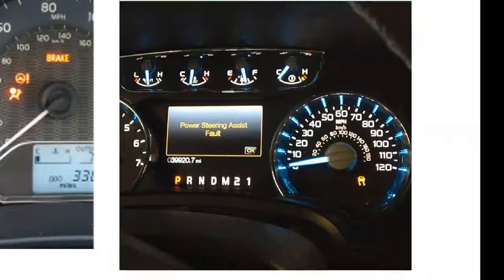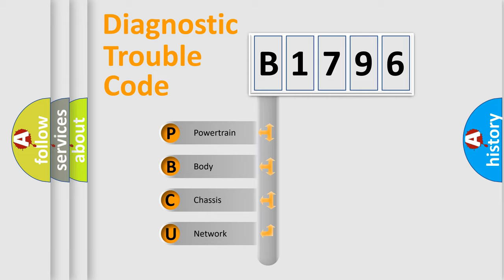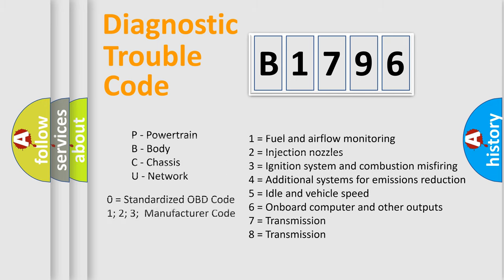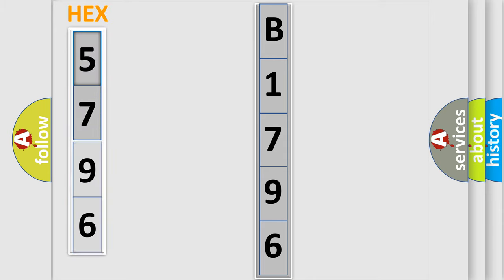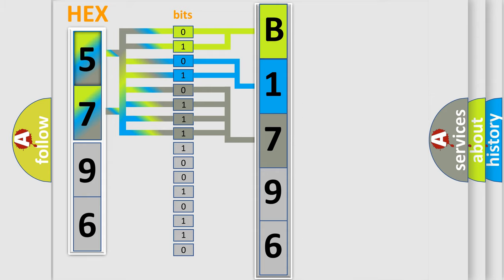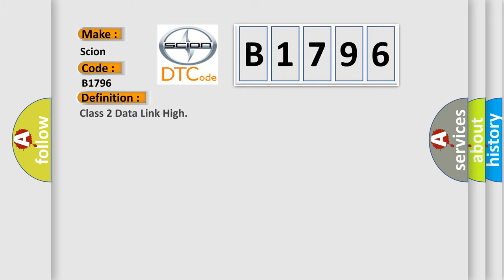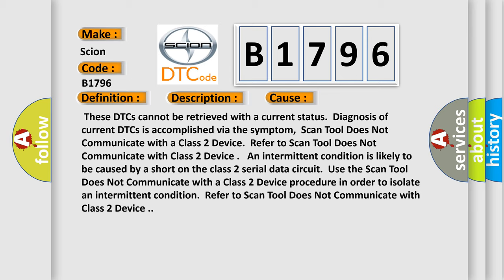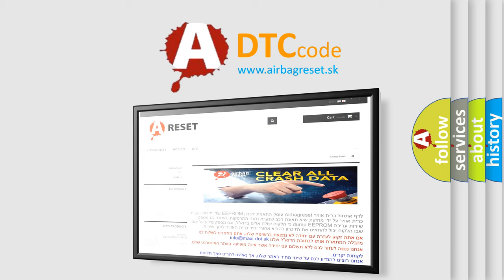DTC Scion B1796 Short Explanation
Contents:
0:21 Basic DTC analysis according to OBD2 protocol standard.
1:48 Insight into programming
2:58 A diagnostically understandable description of the Diagnostic Trouble Code
3:05 Basic error definition

Make:
Scion
Code:
B1796
Definition:
Class 2 Data Link High
Description: